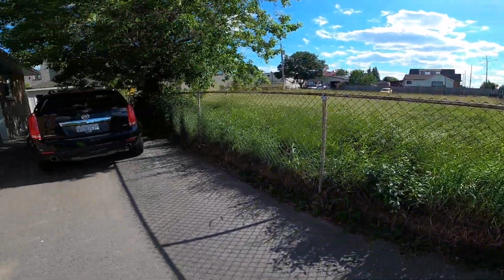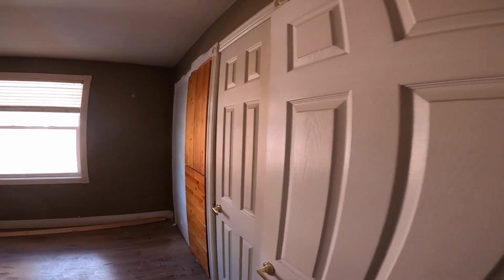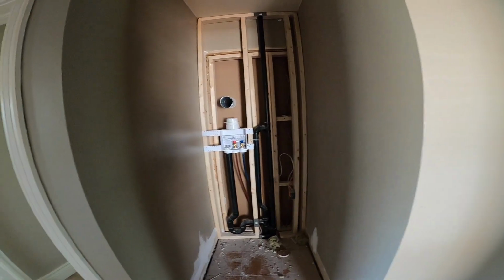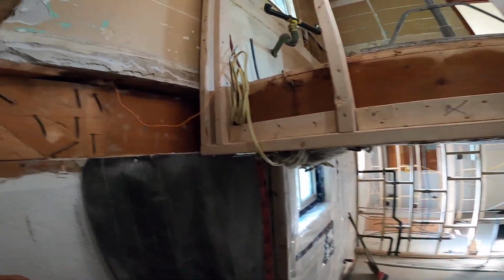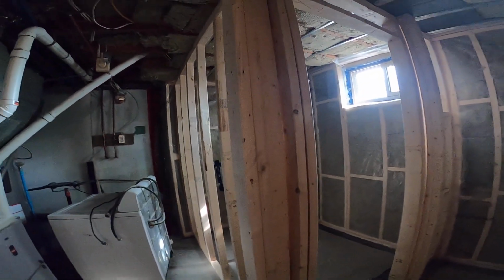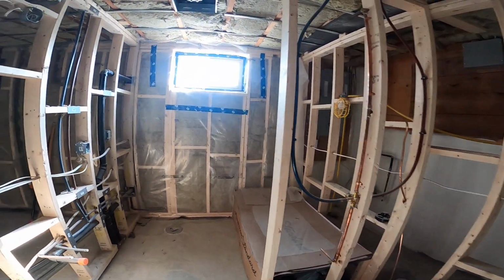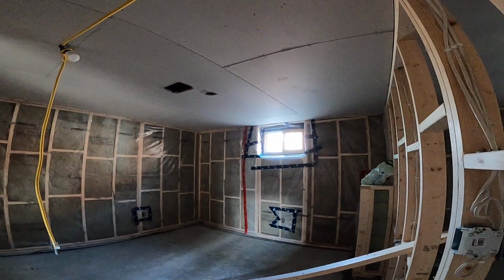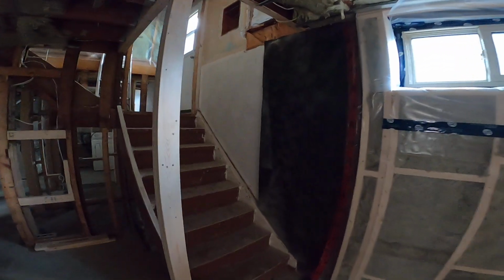Duplex Project House Part 2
We have just passed our insulation and vapour barrier inspection. Time for drywall. As always there were some challenges to overcome